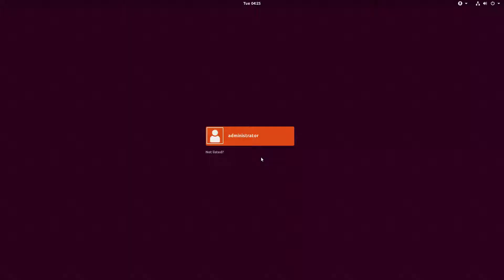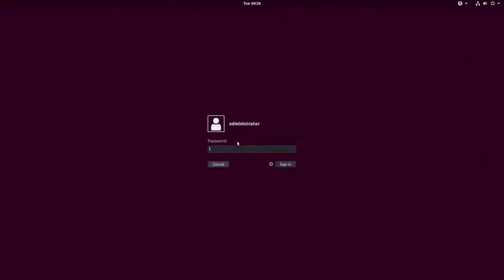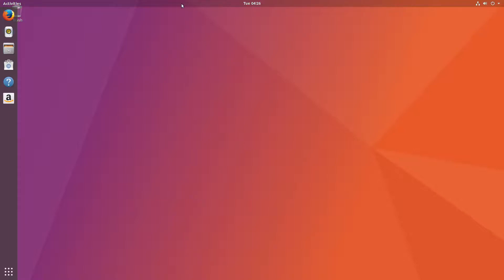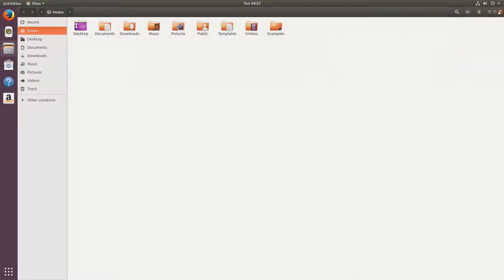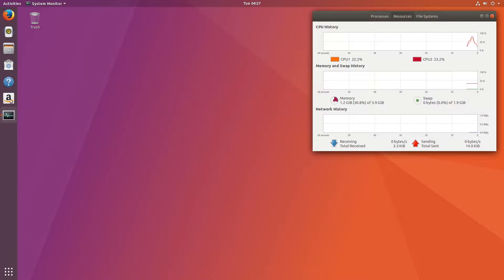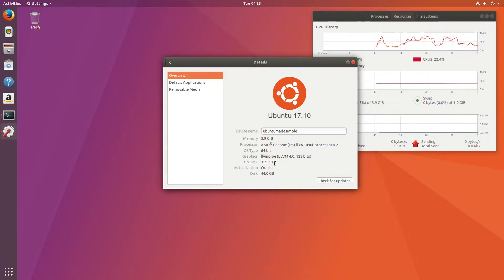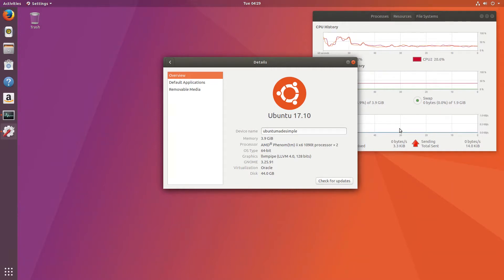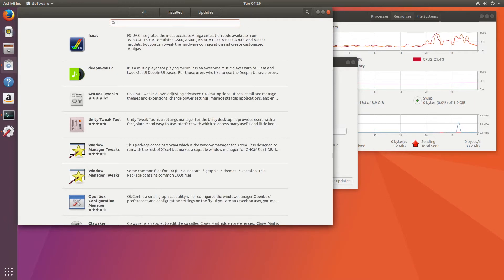Ubuntu 17.10 GNOME Shell Theme In A Nutshell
This is a quick look at the new official Ubuntu 17.10 Gnome Shell Theme for Ubuntu 17.10.  The familiar Orange and Purple are back for sure!

The official release date is the 19th of October.